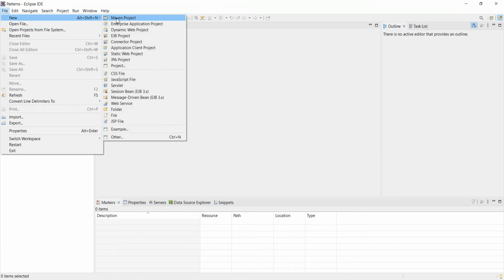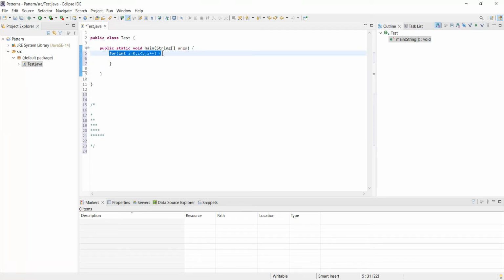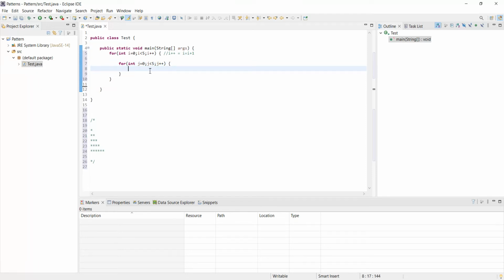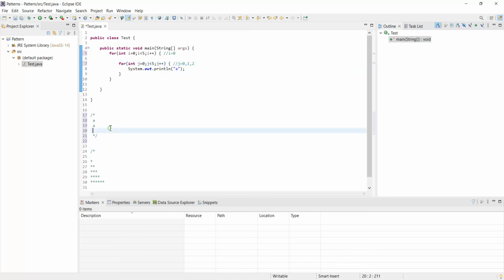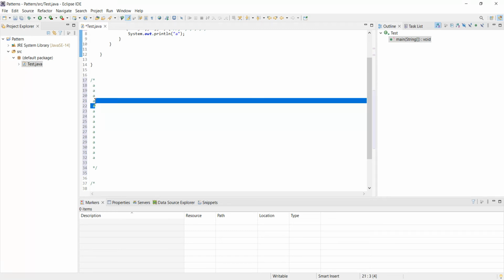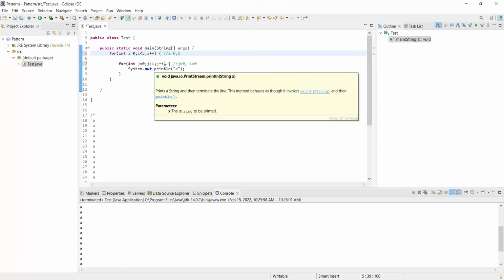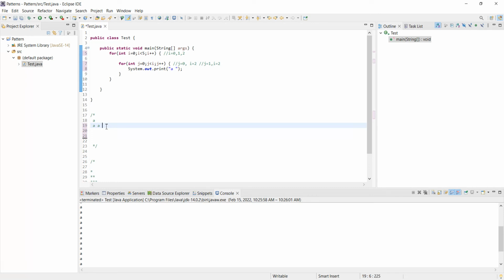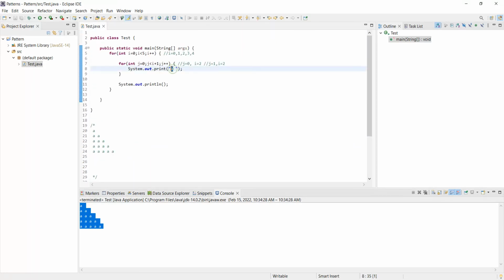Pattern in Java